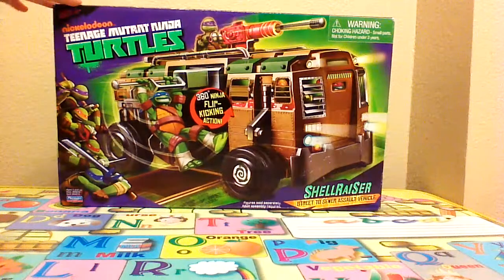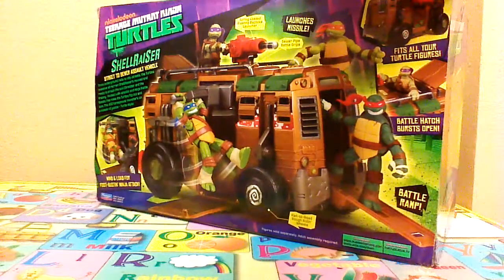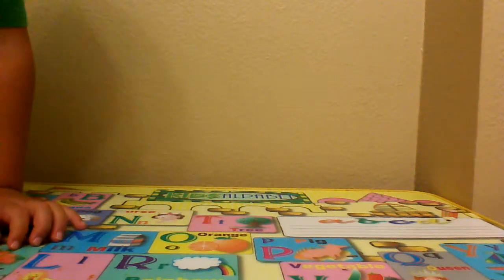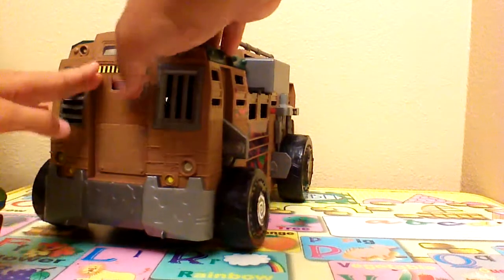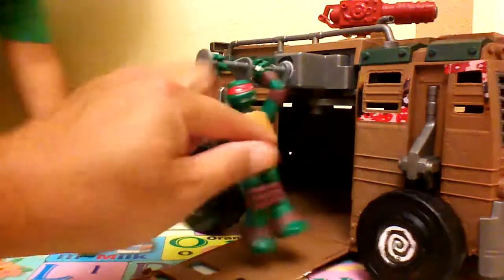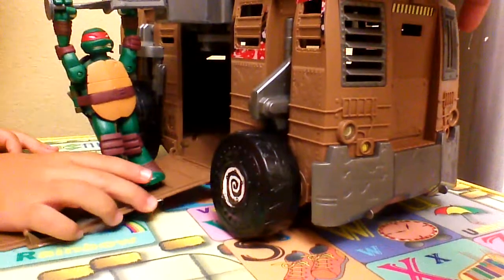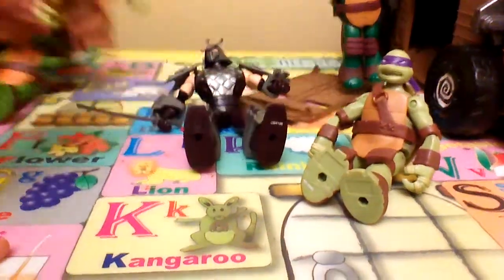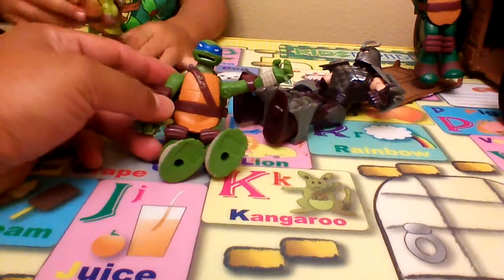Teenage Mutant Ninja Turtles - SHELLRAISER van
Johnny got the Shellraiser for his 4th birthday.  It's a nice sturdy van and very well detailed.  Putting on the stickers may require adult assistance.  It has a shooting gun, and a cool stunt for your ninja to twirl around.